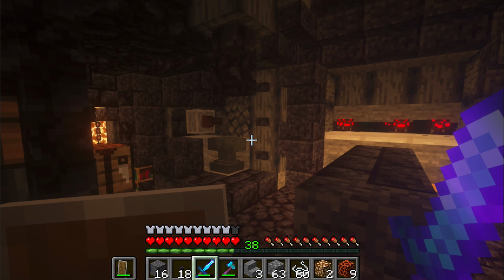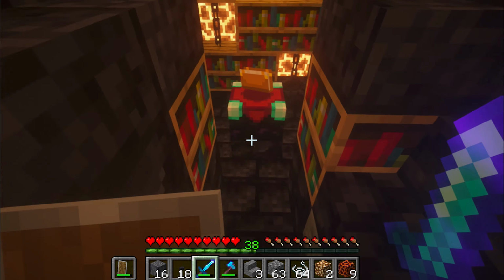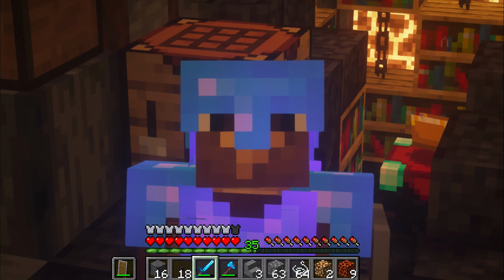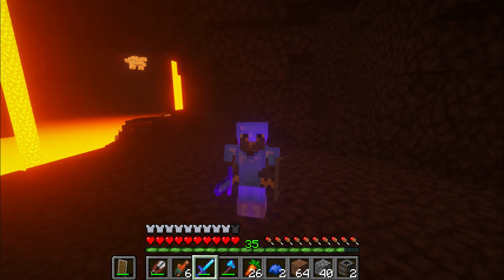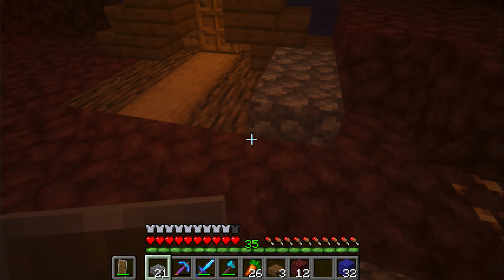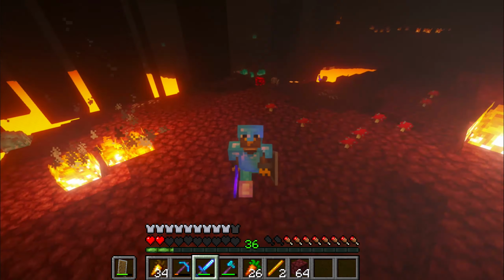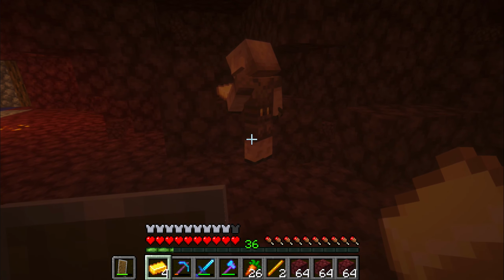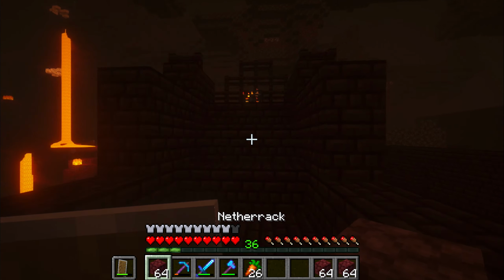Minecraft: First Nether Fortress Raid - 1.16 Survival Let's Play: Episode 8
Welcome to my Survival Let's Play! This Let's Play will showcase how I personally enjoy to play the game - accomplishing creative builds, with all the challenges of a Survival game mode. Just enjoy making stuff look cool - if you like that too, follow along. Let's play!